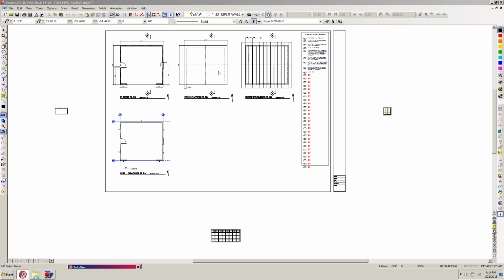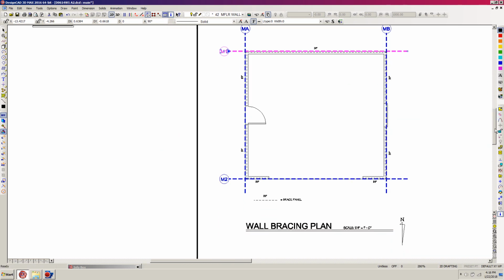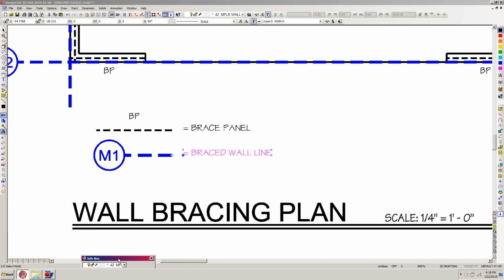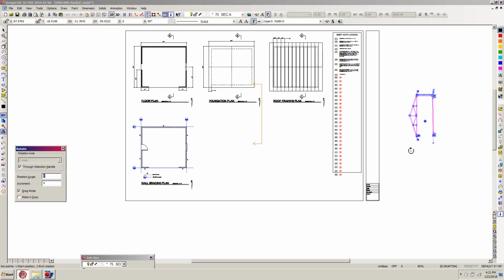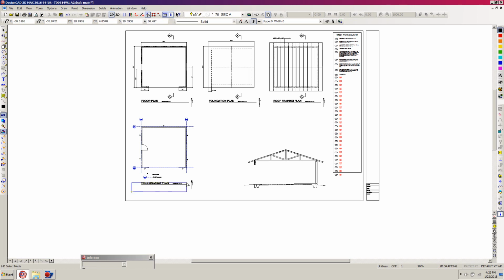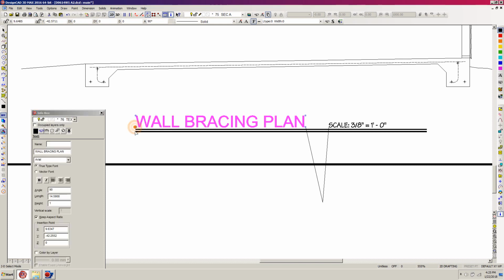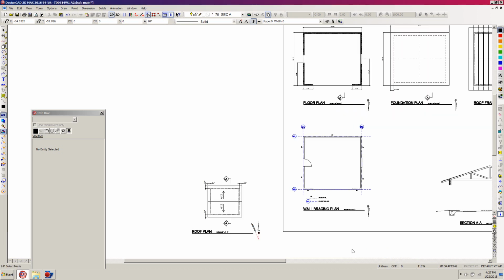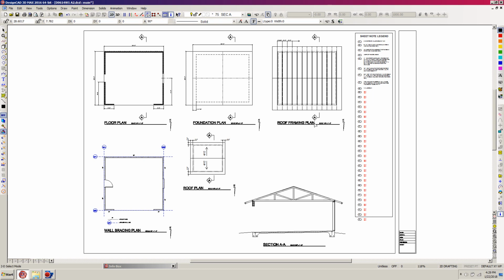Dcad Lesson 13E Drawing Org and Sheet Notes